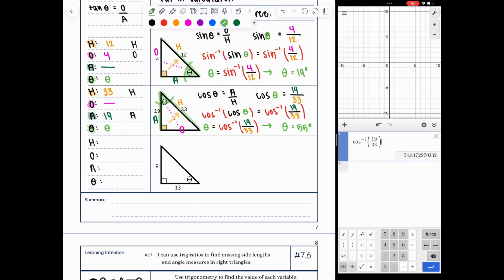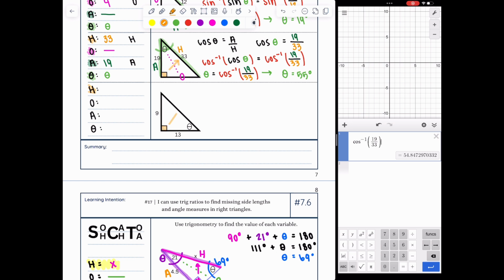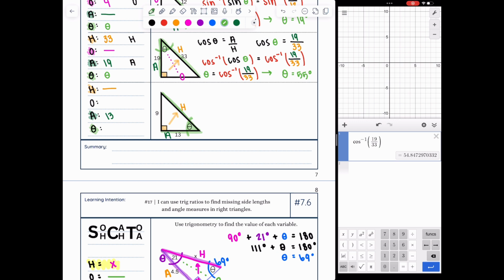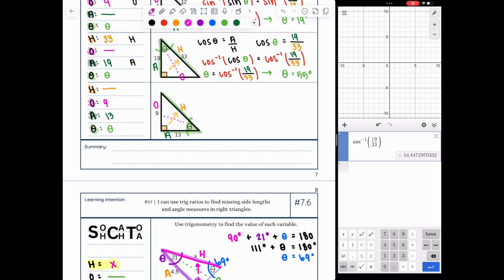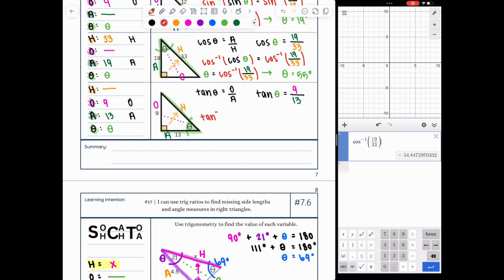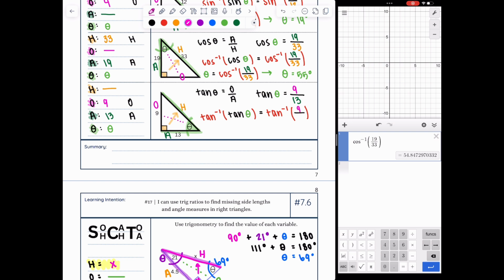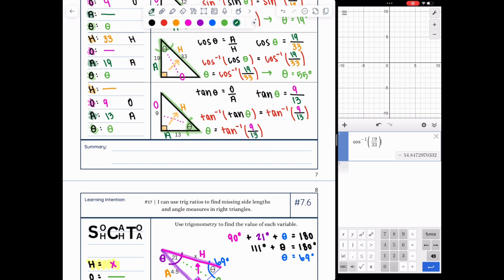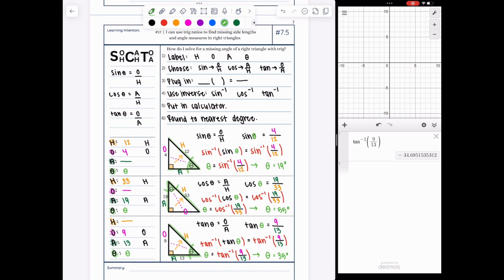Solve for an Angle with Trig, Video 3